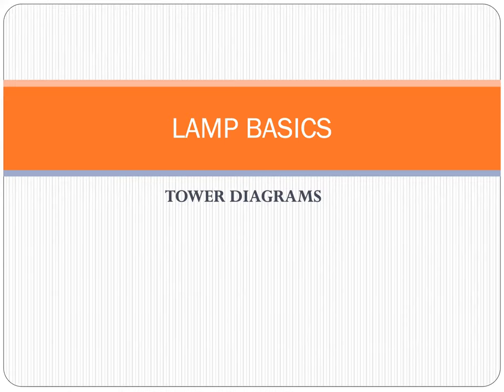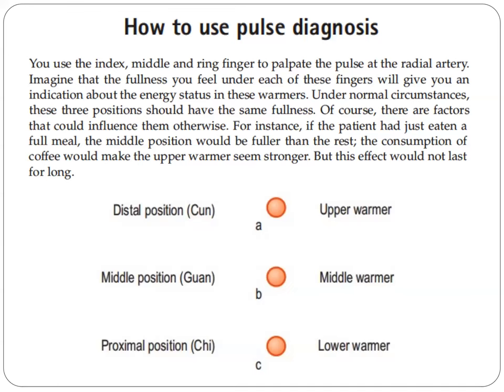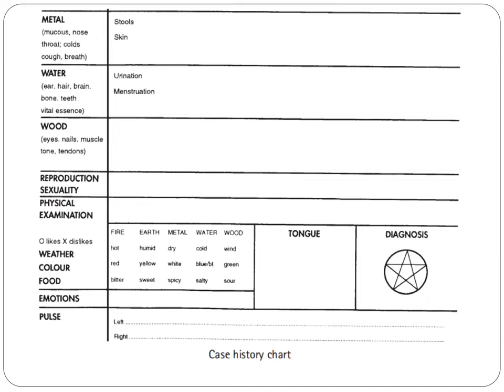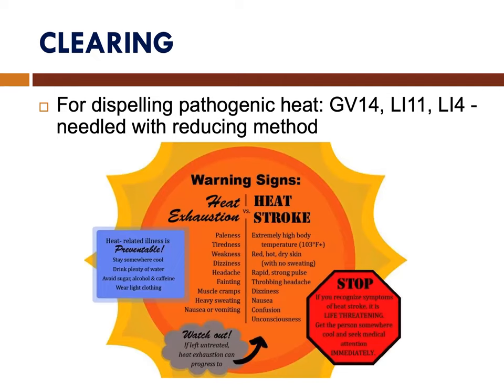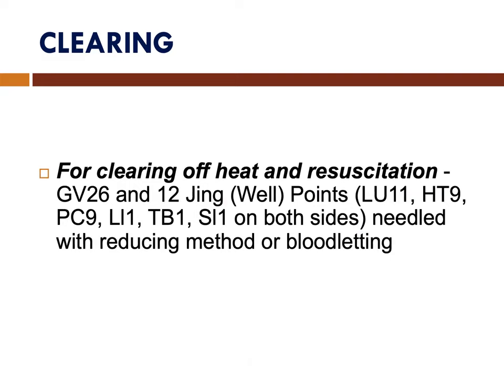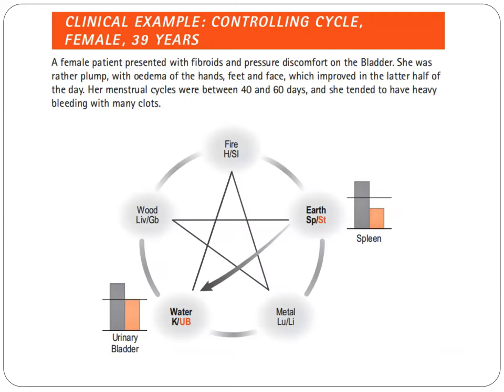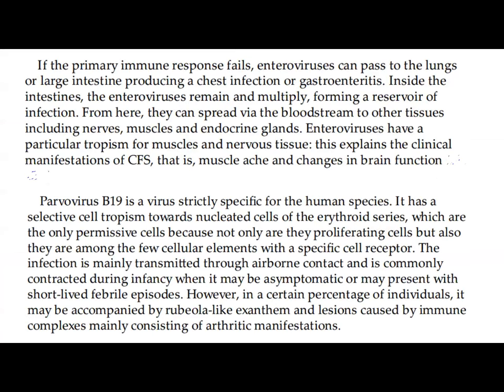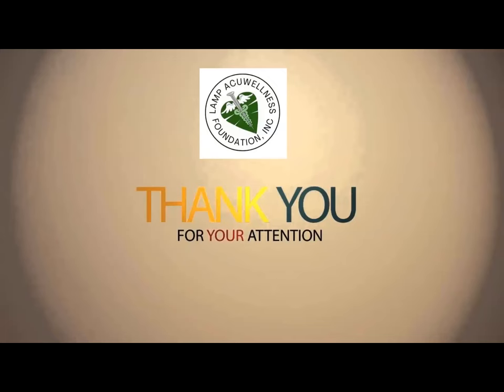LAMP TCM & ACUPUNCTURE 44: Pulse Diagnosis, Questions to Ask, Mastitis, Chronic Fatigue Syndrome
Chronic fatigue syndrome (CFS) is the current name for a disorder characterized by debilitating fatigue and a variety of associated physical, constitutional and neuropsychological complaints. The clinical manifestation of CFS includes fatigue, difficulty concentrating, headaches, sore throat, tender lymph nodes, muscle aches, joint aches, fever, difficulty sleeping, psychiatric problems (such as depression), allergies, abdominal cramps, weight loss or gain, rash, rapid pulse, chest pain, and night sweats.

Women are twice as likely as men to be diagnosed with CFS. Most patients with CFS are generally between 25 and 45 years old, although cases in childhood and in middle age have been described.

The diverse names for the syndrome reflect the equally numerous and controversial hypotheses about its etiology. It is often postinfectious, associated with immunologic disturbances, and is commonly accompanied by depression. Recent controlled studies of patients with chronic fatigue syndrome documented abnormalities in endocrine function consistent with reduced production of corticotropin-releasing hormone in the hypothalamus.

The typical case of chronic fatigue syndrome arises suddenly in a previously active individual. An otherwise unremarkable flu-like illness or some other acute stress is recalled with great clarity as the triggering event. Unbearable exhaustion is left in the wake of this incident. Other symptoms, such as headaches, sore throat, tender lymph nodes, muscle and joint aches, and frequent feverishness, lead to the belief that an infection persists, requiring medical attention. Over several weeks, the impact of reassurances proffered during the initial evaluation fades as other features of the syndrome become evident, such as disturbed sleep, difficulty concentrating, and depression.

Physical examination and routine laboratory tests are required to rule out other possible causes of the patient's symptoms. Prominent findings argue strongly in favor of other processes. However, no laboratory test, no matter how esoteric or exotic, can diagnose this condition or measure its severity.

Many symptoms of chronic fatigue syndrome respond to treatment. Nonsteroidal anti-inflammatory drugs can alleviate headaches, diffuse pain and feverishness. Antihistamines or decongestants may help allergic rhinitis and sinusitis in patients with CFS. Non-sedating antidepressants improve mood and disordered sleep and thereby attenuate the fatigue to some degree.